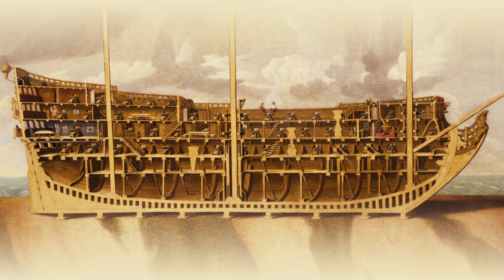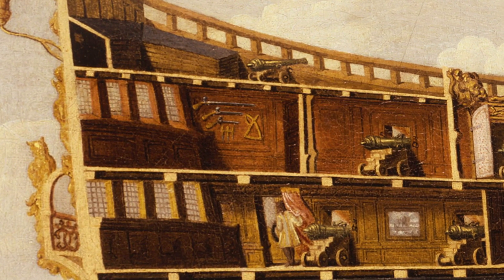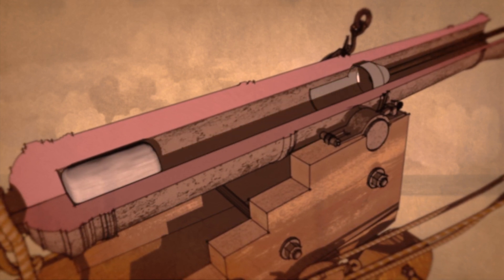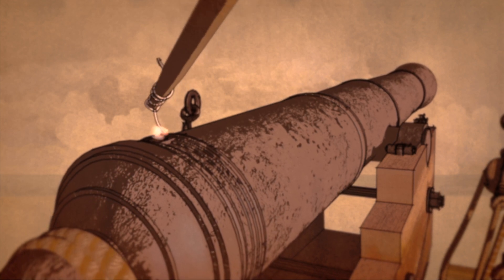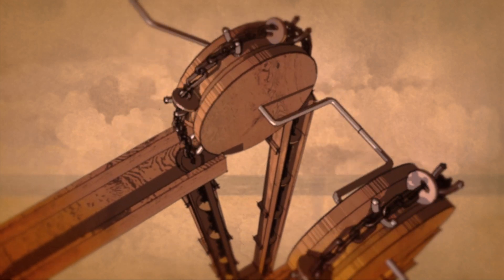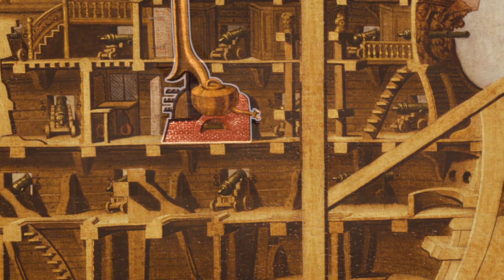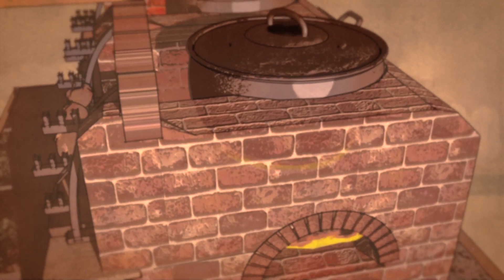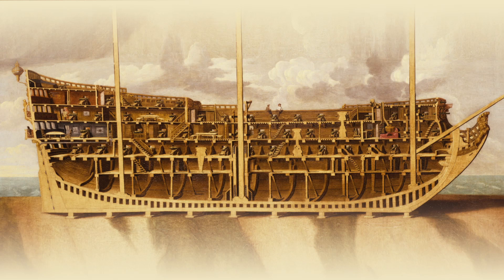A First Rate Warship of the Royal Navy, c.1690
This video is an animation explaining the internal layout, workings and technology of a First Rate British warship c.1690. It is based on a highly detailed cut-away painting attributed to Thomas Phillips, an English military engineer and obviously a fine draughtsman. The painting is notable for the sheer volume of technical detail it contains, all accurately illustrated helping us better understand the anatomy of a Royal Navy fighting vessel in the latter half of the 17th Century.

This vessel would carry over a hundred heavy cannon, weigh around two thousand tons and carry a compliment of over 750 ratings, junior and senior officers.

Closer examination of the painting shows the exceptional detail, particularly in the stern: wooden panelling adorns the cabin walls and a selection of small arms and what appears to be a Davies quadrant, an instrument for obtaining solar elevations used in navigation.

The panelled cabins shared floorspace with huge cannon, lest we forget that this was a ship built for action. Let's assume the weapon has already been fired… and is about to be used for a second time and examine the sequence of events

A wet swab or sponge, is run down the barrel to clean away any powder residue and extinguish anything hot left in the barrel that could reignite the next charge with  disastrous consequences. After every fourth firing a ‘ worm ‘ was used to ream out the barrel and rid it of any debris that had accumulated.

Next a cylindrical shovel or ladle is used to insert a charge of gunpowder at the base of chambe. The charge could be loose or in a cloth or parchment cartridge, the latter would require piercing with a ‘ pricker ‘ prior to ignition.  There then follows a ‘ wad ‘, a disk of canvas or old rope, rammed home with the ‘ rammer ‘ which could share a handle with the ‘ ladle ‘ The shot is rolled in followed by a second ‘ wad ‘  used to prevent the ball rolling out if the barrel is depressed.

The cannon is then ‘ run out ‘ the crew heaving on the gun tackles to move the carriage which could weigh two tons into it’s firing position, a heavy rope is wound round the cascabel and secured to the large iron rings set into the bulwark.

The pricker pierces the charge …The touchhole is filled with priming powder … a more refined blend …  the linstock, a smouldering fuse on a long stick… is used for ignition …the priming charge burns down … and the cannon FIRES !!

A ship at sea naturally takes on water in small quantities, through leaky joints, bad weather and all kinds of other ingress …  accidents or damage in battle, can cause significant flooding in a ship and water has to be removed quickly … this vessel is equipped with a chain pump, draining from the bilge … which was capable of discharging up to a ton of water a minute.

The crew worked a pair of hand cranks to supply the power, a sprocket wheel engages with a chain … similar to a bicycle but vertical … every other link has a leather disc attached which makes a seal with the inside of the circular pipe casing … when the chain is set in motion, water is collected from the bilges and carried up the pipe in the closed vertical cylinders … at the top, each column of water is discharged into a sluice on the lower gun deck and sent overboard.

The ‘capstan‘ on a ship was a means of increasing the pulling power of the sailors, the vertical axle could have two drums, one on each deck in order to double the number of bars that could be brought to use in it’s operation. The bars were inserted into slots on each drum to which the sailors would lend their weight, often singing a sea shanty to coordinate their efforts as the capstan was turned.

As the capstan turned the ‘ messenger cable ‘ would be lashed to the anchor cable with loops of rope called ‘ nippers ‘ which would pull on the larger cable and drive it rearwards for subsequent stowage below, the ‘ nippers ‘ would be removed and the anchor cable allowed to descend through the ‘ main hatch ‘ to the ‘orlop’ ….  we also see the two large sturdy frames, called  ‘ bitts ‘,  which were used for securing the cable when the vessel was lying at anchor.

Heading along to the bow, we see the cooking stove, complete with a large cauldron … a fire on board a wooden ship is unthinkable, thus the stove was built on bricks or slate slabs … usually with a bed of sand beneath to check the transfer of heat … a vertical chimney through the ‘ weatherdeck ‘ vented the smoke aloft.

This was where the crews food was cooked, before the open hearth there was an iron frames to spit roast foul or a multitude of other victuals, a drip tray for the fat would be placed on the ledge beneath. Whilst the great cauldron creates the image of endless, watery stews with few ingredients and little flavour, the truth could be different, records show that a great variety of food could be cooked … open it up and we see that the cauldron could be filled with a variety of fare.